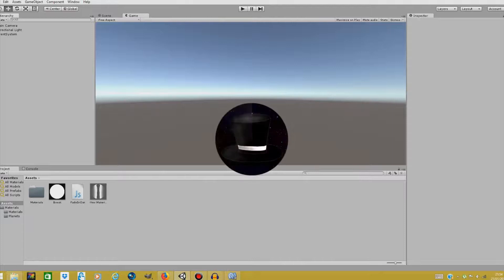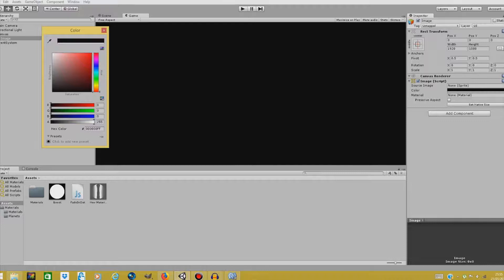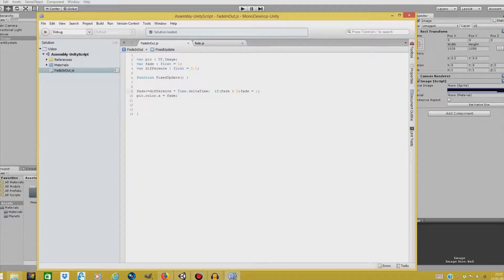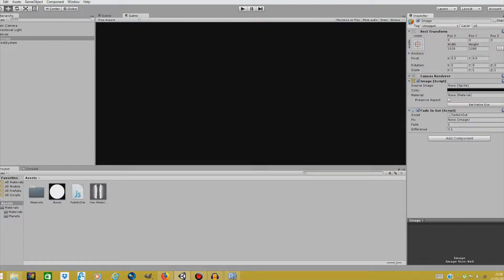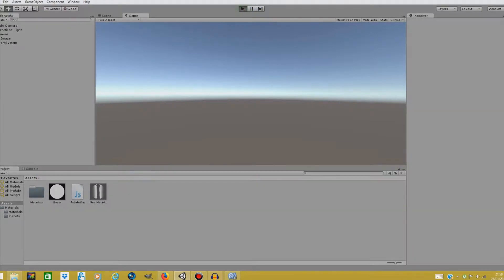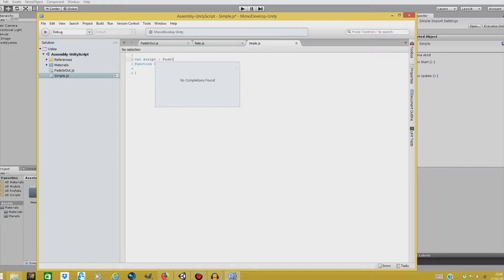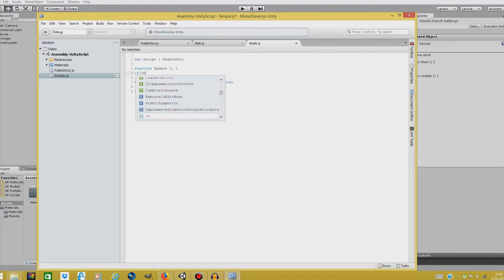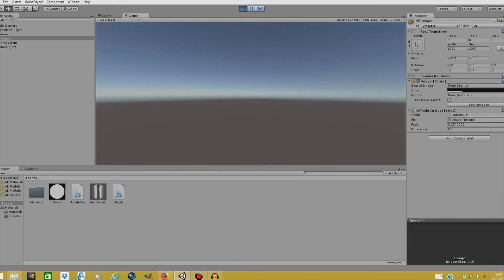Unity 5 - UI Image Fading In And Out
Tutorial On fading in  and out using UI Image component.